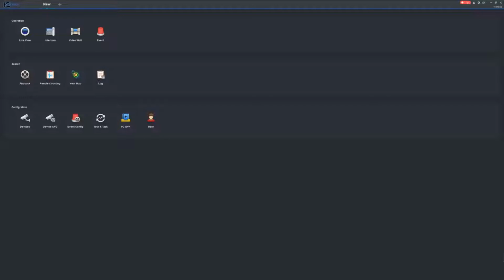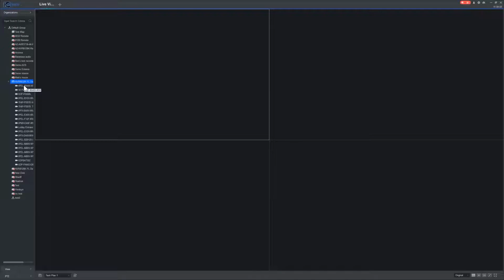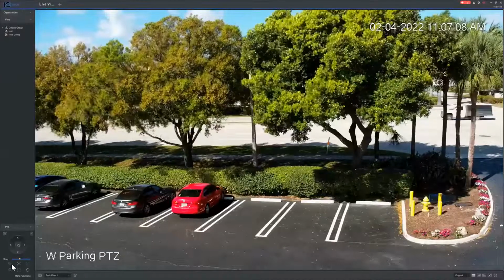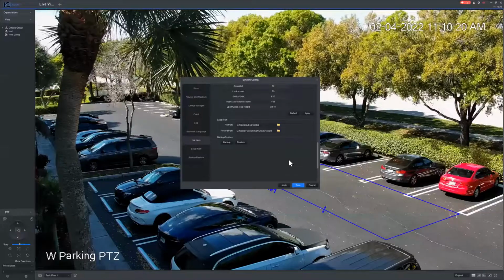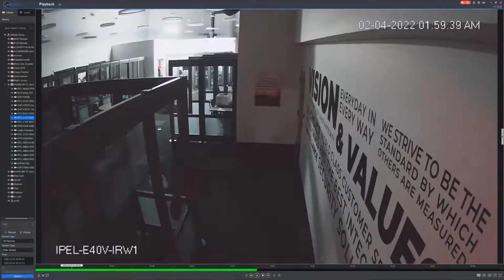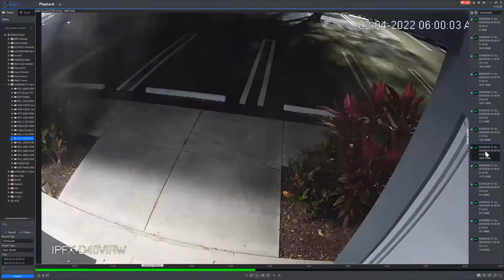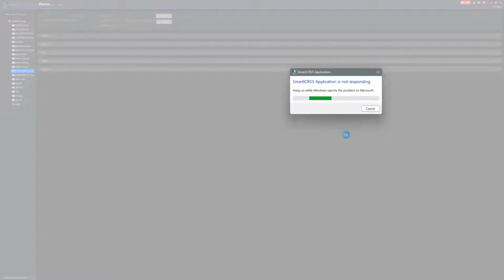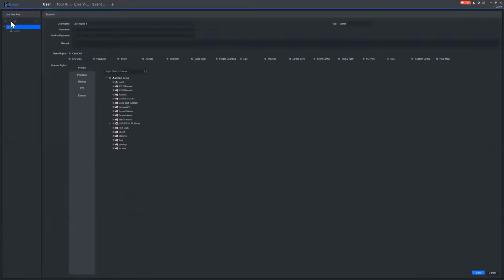Webinar - Working Smart With Our Smart ICRSS Desktop App